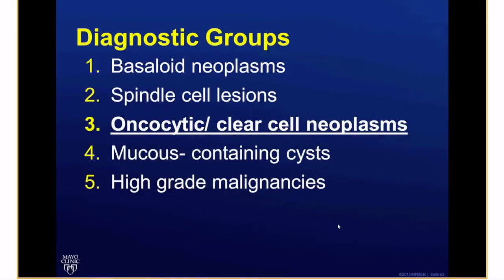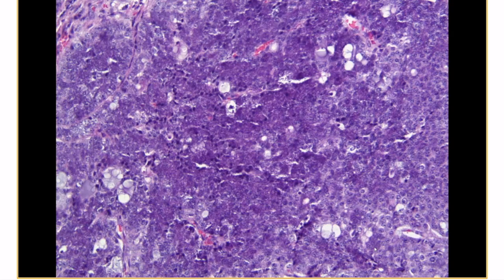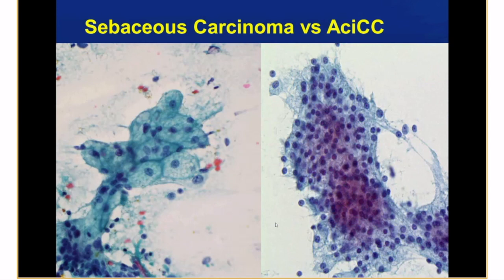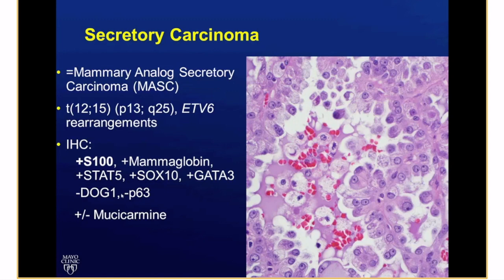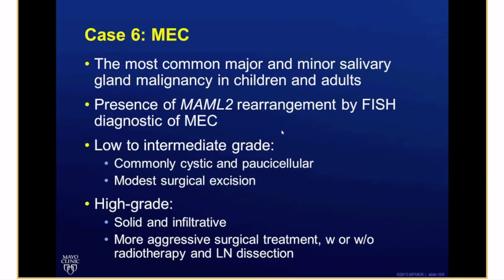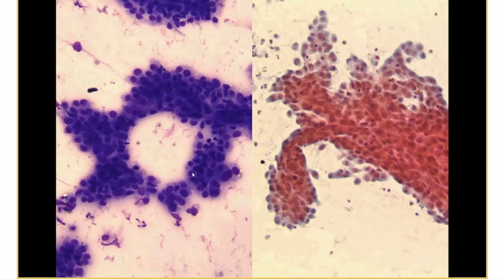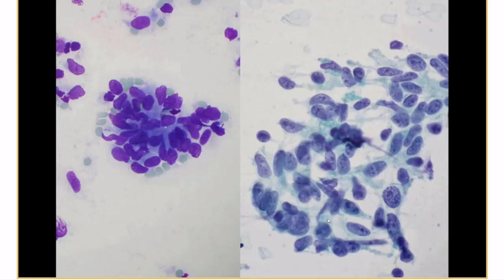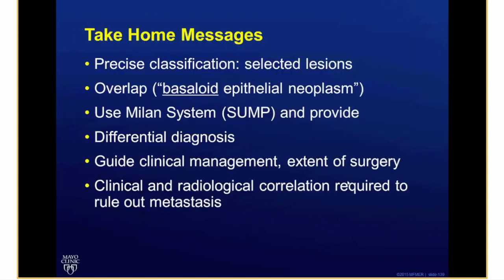FNA Salivary Gland part II, Alessandra C. Schmitt MD 1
Este vídeo trata de: FNA Salivary Gland part II, Alessandra C. Schmitt MD 1